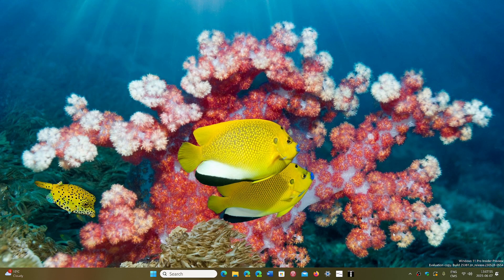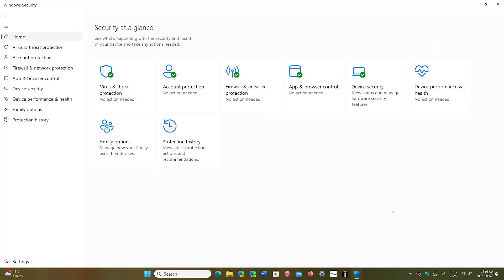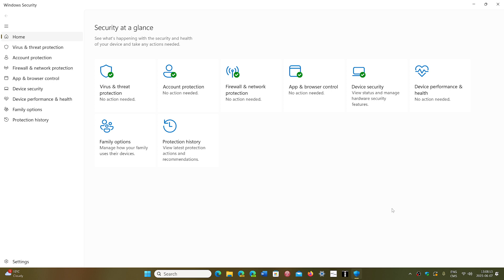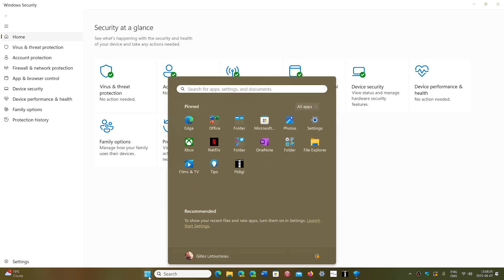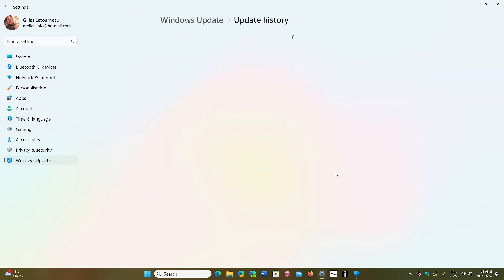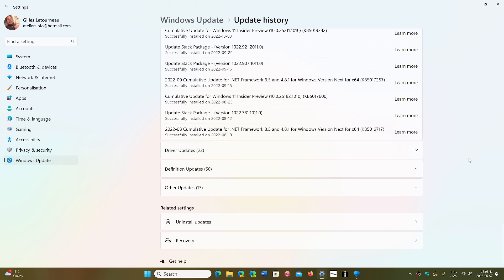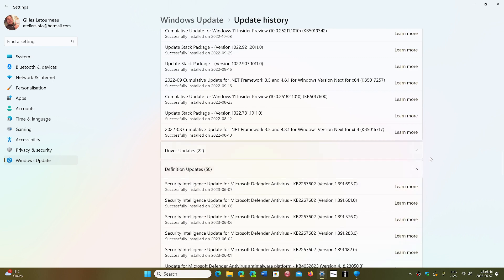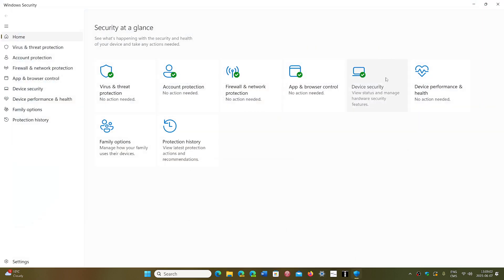Windows Security app has been updated to check ISO images of Windows install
Every install from an ISO image will be checked to make sure no malware has changed it and make sure you start with the latest security updates